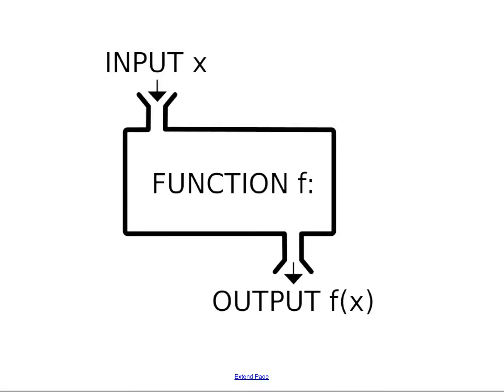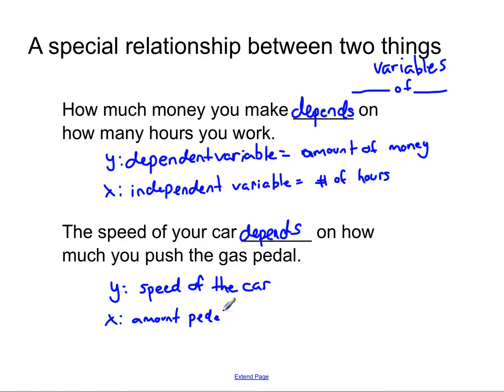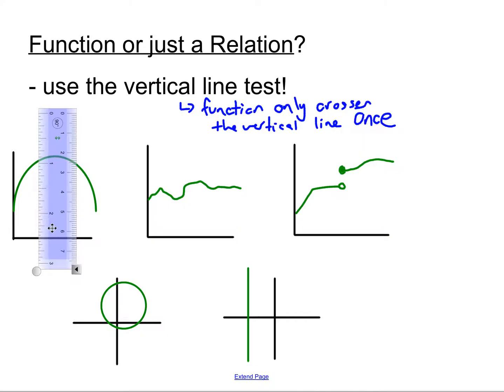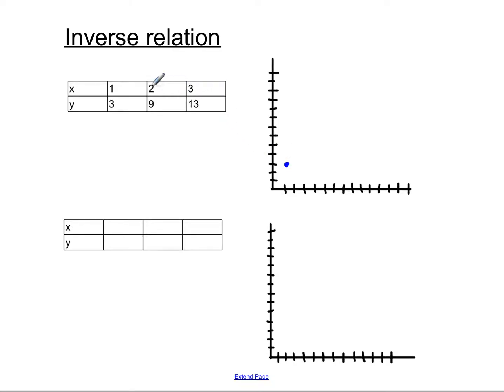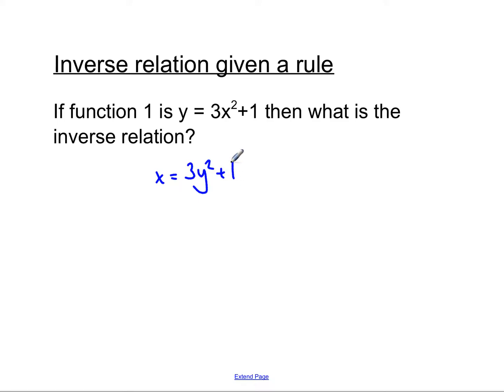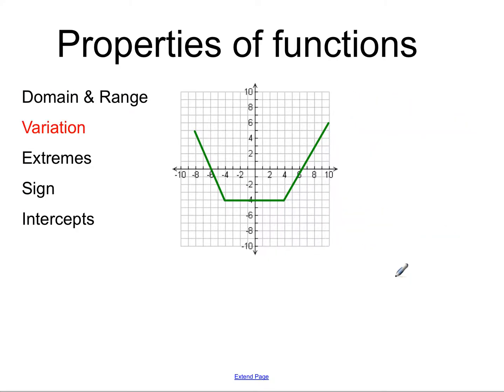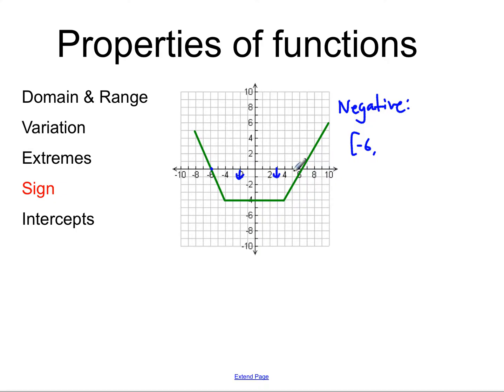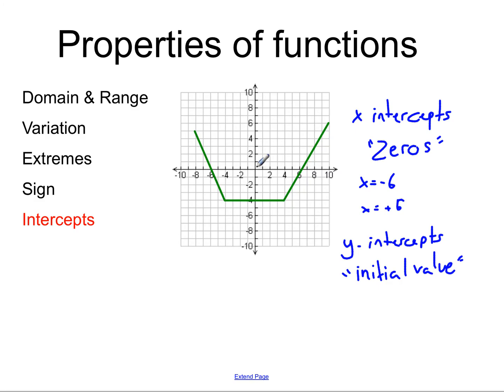1 - What functions are and how we describe them